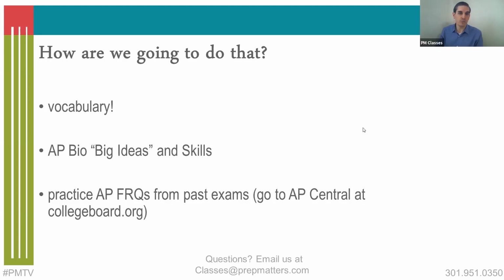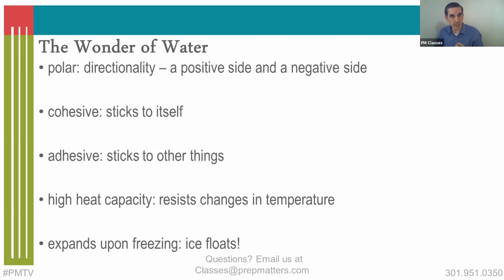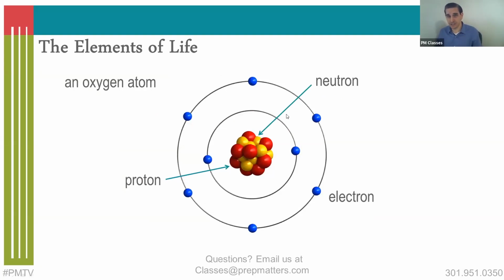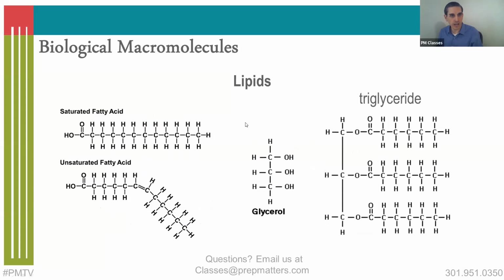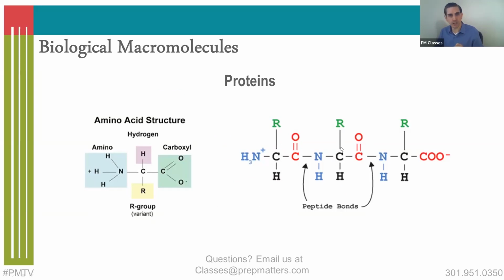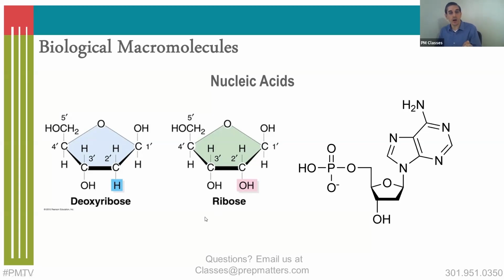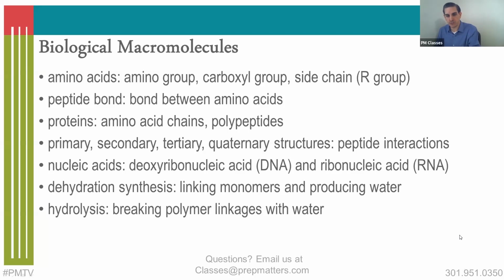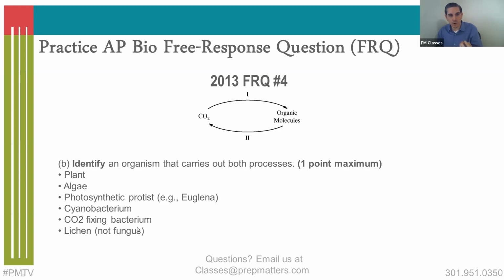AP Biology - The Chemistry of Life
AP Bio Big Ideas & Skills - 7:33
The Wonder of Water - 9:41
The Elements of Life - 14:08
Biological Macromolecules - 19:39
Carbohydrates - 19:40
Lipids - 23:47
Proteins - 28:44
Nucleic Acids - 37:42
Practice AP Bio Questions - 44:50

Biology is essentially applied chemistry, so let’s start at the smallest scale you’ll need to explore and build up from there. We’ll discuss the key concepts that will keep turning up in different units and the principles that consistently play a role in free-response questions. Our journey will include these stops:
The Wonder of Water
The Elements of Life
Biological Macromolecules (Examples, Synthesizing and Decomposing, Structure and Function)
Nucleic Acids

With years of experience performing biological research, teaching classes of students anywhere along their path from college to established careers, and working with high school and college students one-on-one, Andrew is equipped to help students achieve their academic and testing goals. He brings to the table content knowledge, awareness and appreciation of its application, and a knack for explaining theory and its relevance, practice, and connection to a wide breadth of topics. He injects palpable enthusiasm for the material, uses a teaching style with the student first and foremost in mind, and is acutely familiar with common challenges students face and tactics to overcome them.